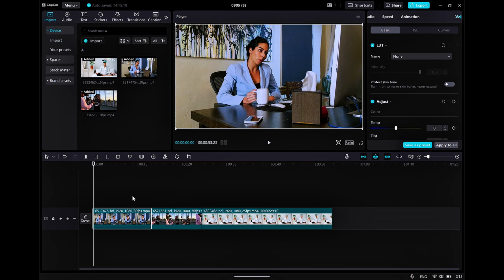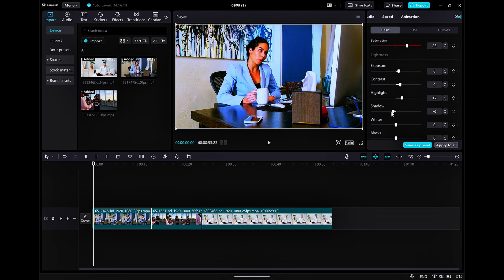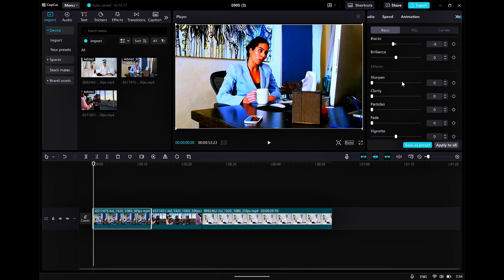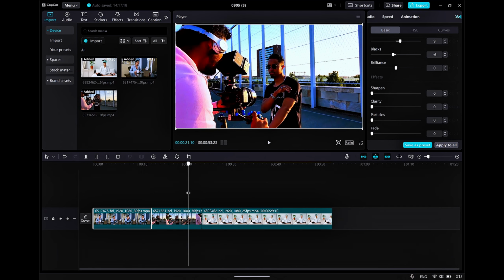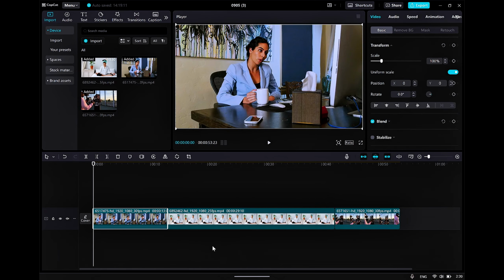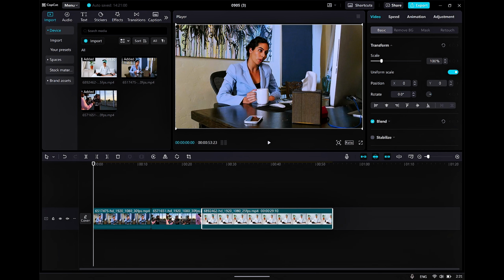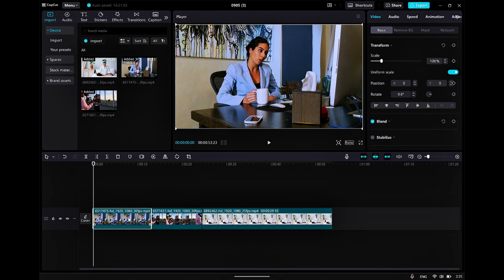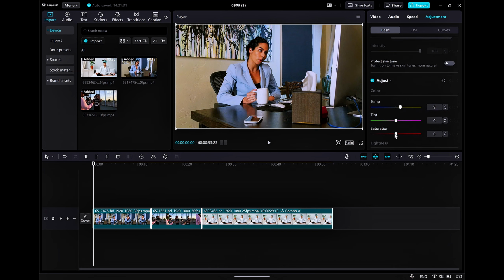How to Make Effects Affect All Video Clips in CapCut | Full Video Editing Guide 🎬✨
Want to apply the same effect across all your video clips in CapCut? In this tutorial, we’ll show you exactly how to make your effects consistent throughout your entire video, helping you create professional-looking content with minimal effort. Whether it's a filter, color correction, or transition effect, this guide will walk you through the steps to make your edits seamless across multiple clips.